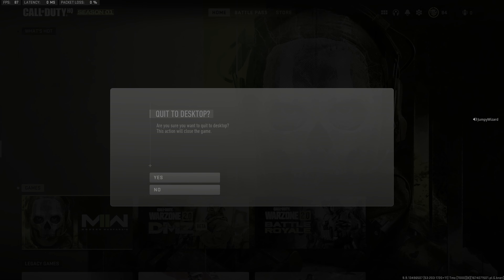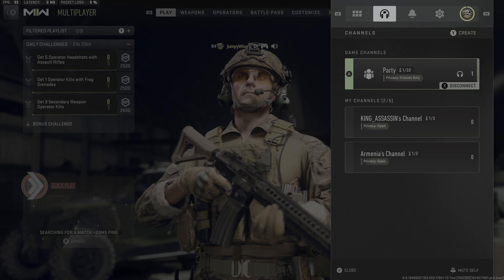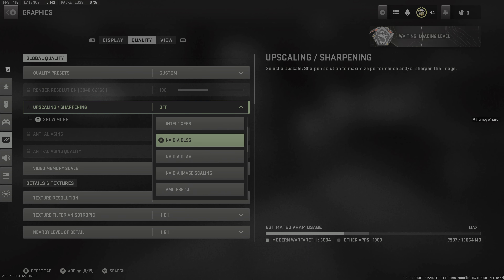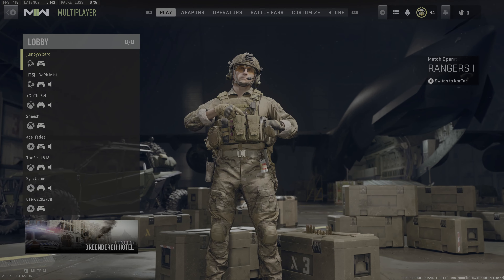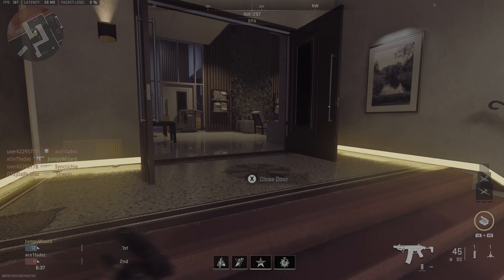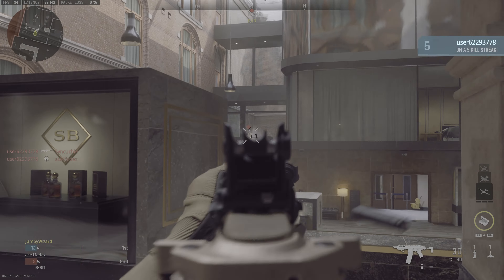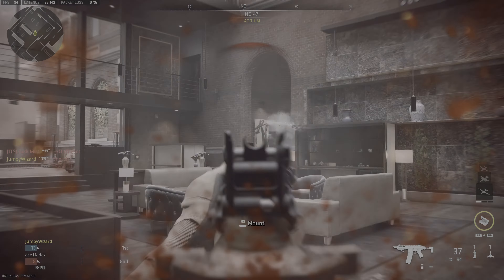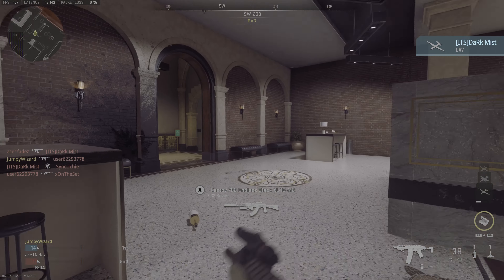Watch Me Clutch This Match !!! Call Of Duty Modern Warfare 2 Gameplay RTX 4080 4K 60 NO DLSS RTX ON!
Free-For-All Gameplay With Commentary
Nvidia RTX 4080 Ray Tracing On No DLSS
Native 4K 60 FPS Graphics